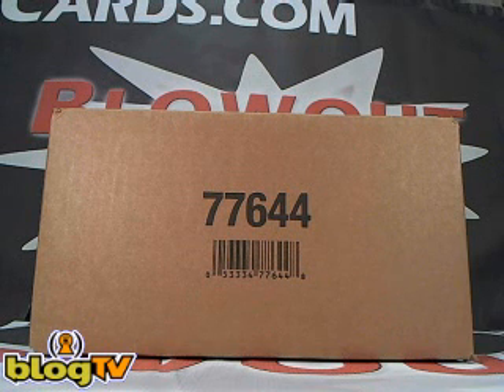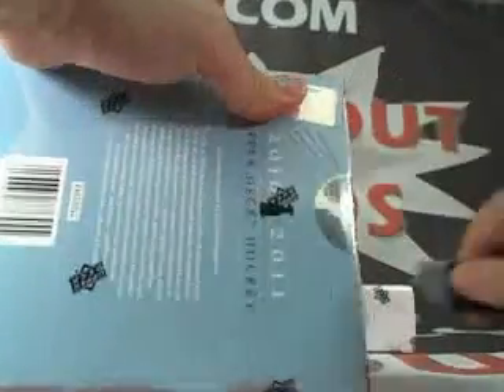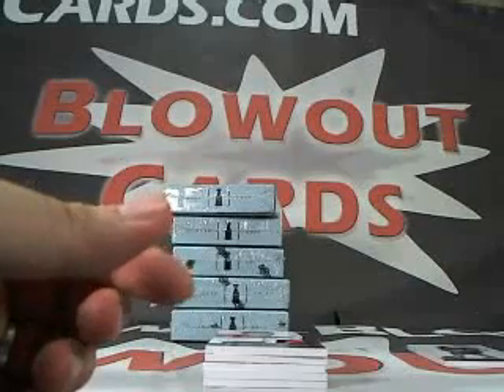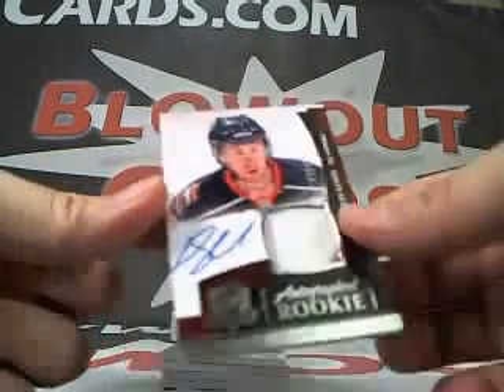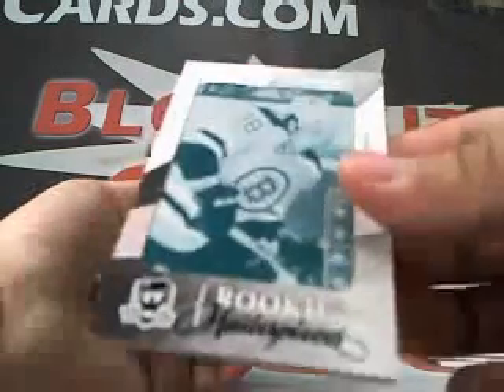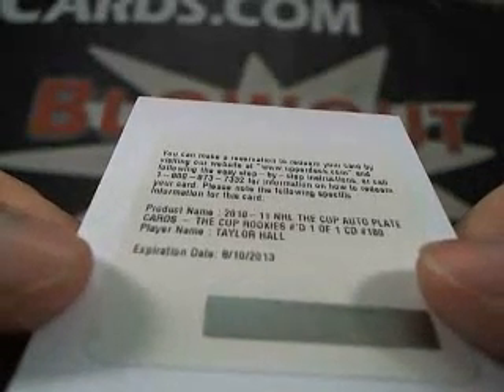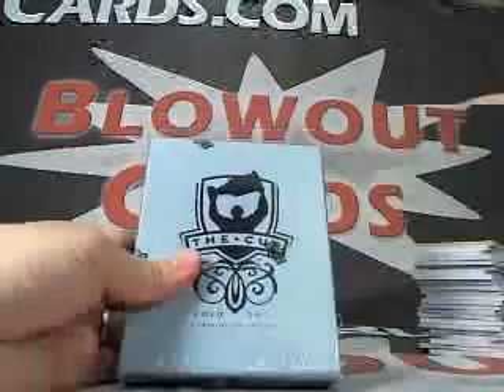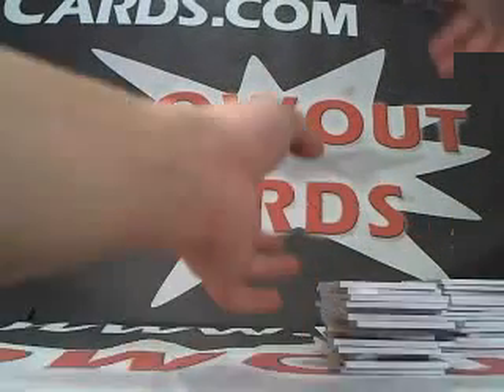Xavier S's 2010/11 Upper Deck The Cup Hockey 6 Box Case Break Blowout Cards